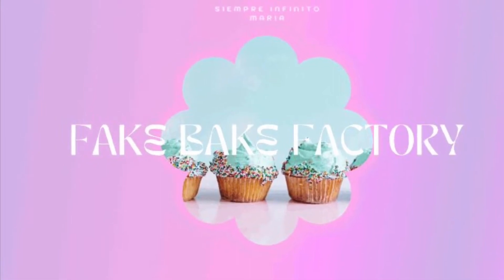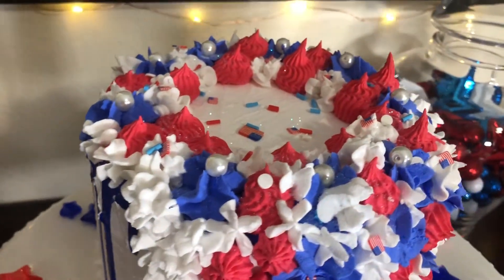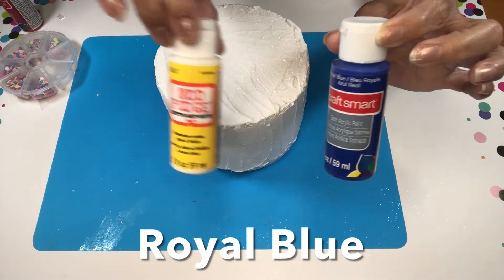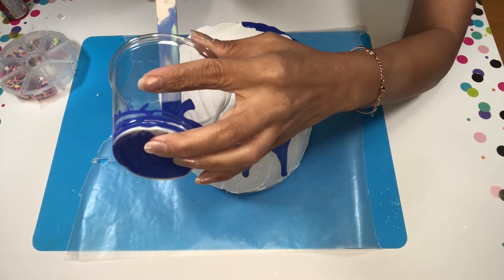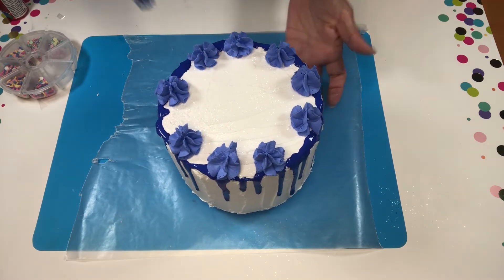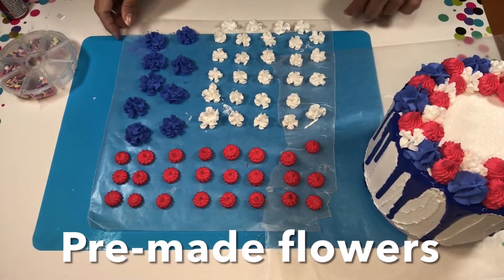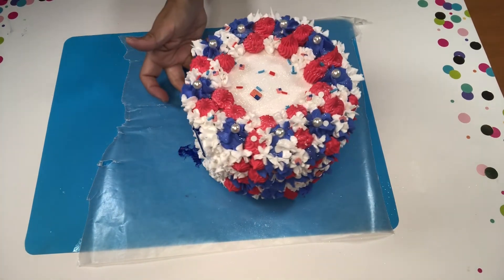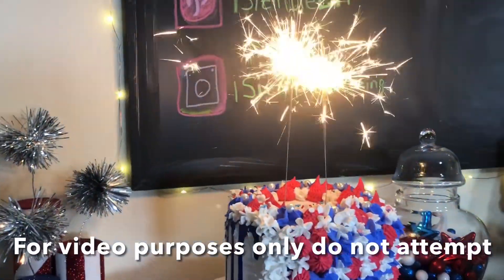4th of July Cake/ fake bake 🍰✨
I hope to inspire you to make your own fake baked cake for your 4th of July display.
Wishing you all a safe and happy 4th of July!

No harm was done to the cake. I had a glass full of water for precaution.